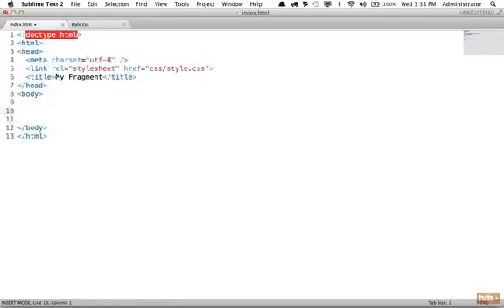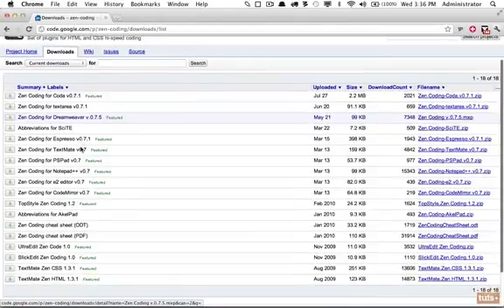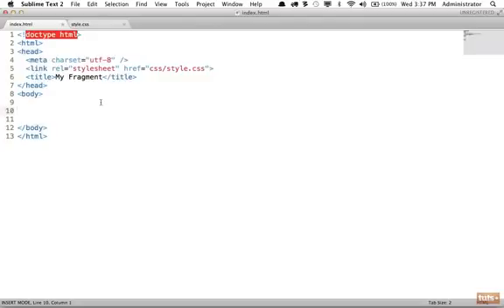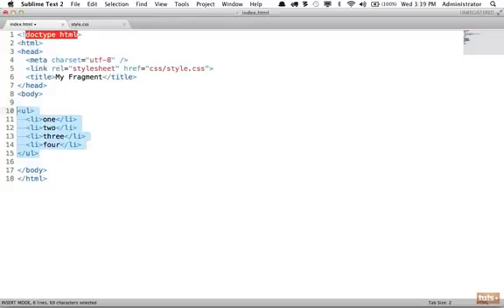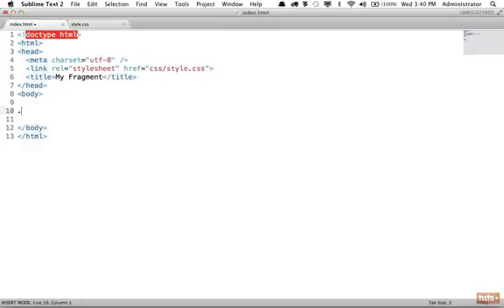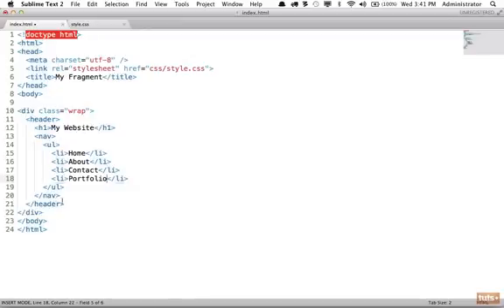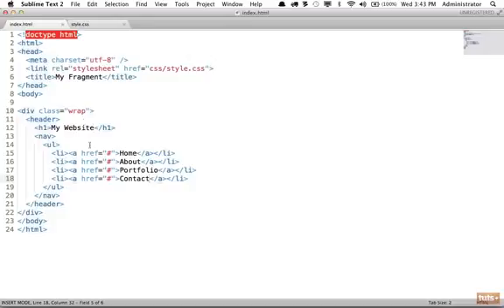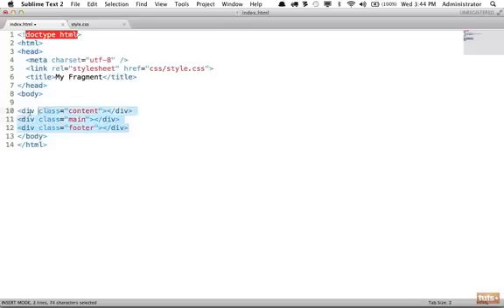HTML and CSS №24 Zen Coding